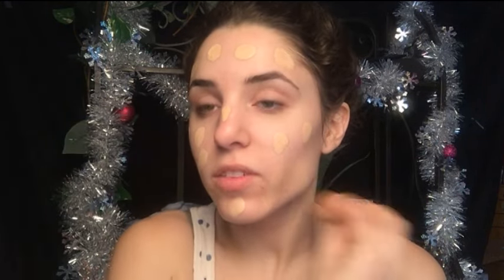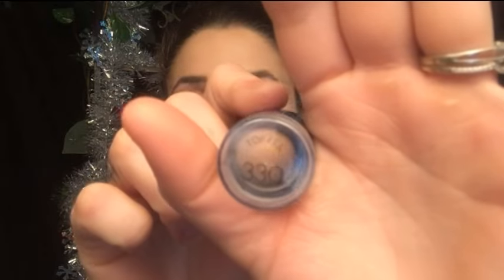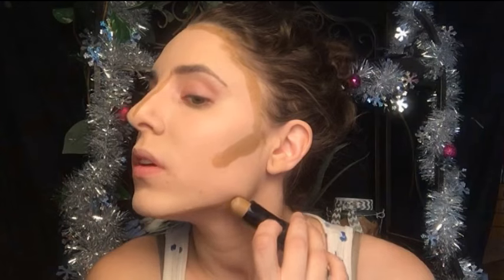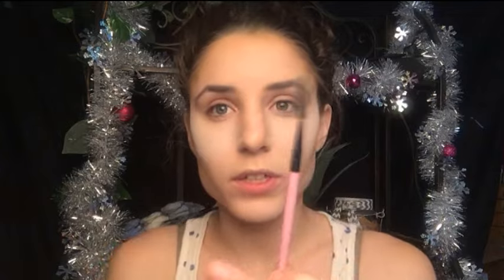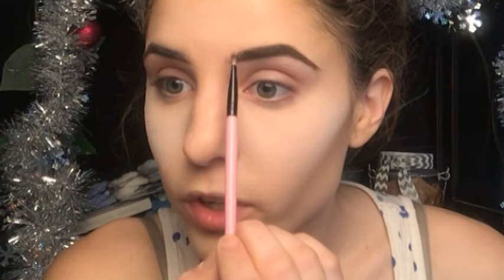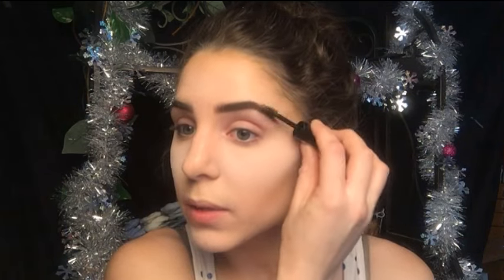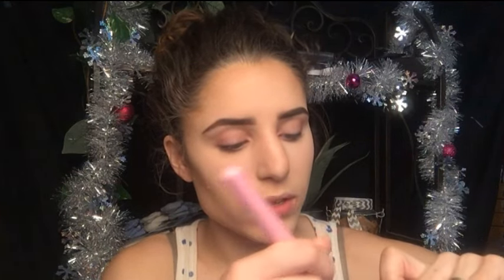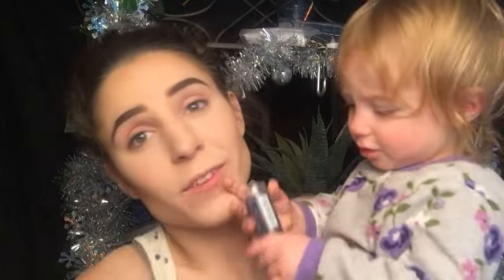FULL Updated Face & Brow Routine 2016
Hey guys! So for every makeup tutorial I was finding that I had to film my face routine for each video which became very repetitive, So here's my new full face and brow routine!

This video will be linked in each makeup tutorial for reference!